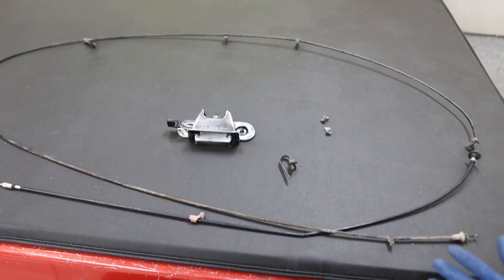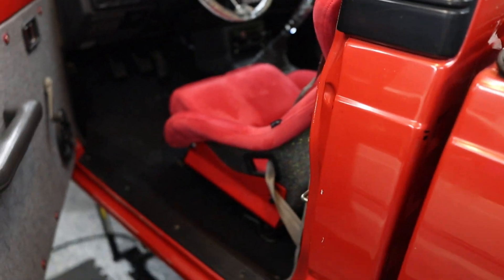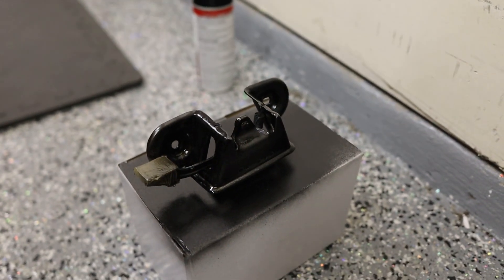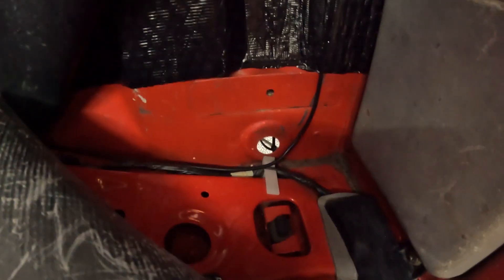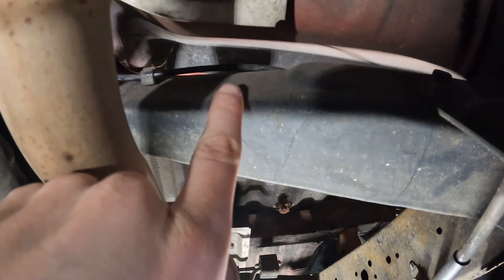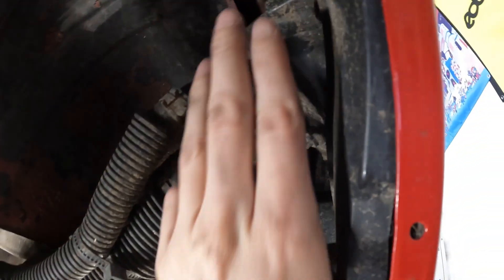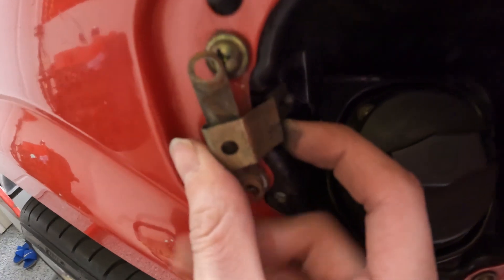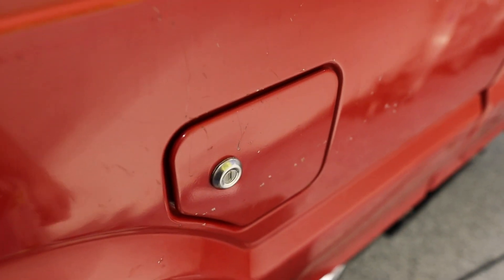OEM Fuel Door Release Install Mazda B2000 B2200 | Flake Garage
Today I'm installing an OEM fuel door release lever in my Mazda B2000 from a donor Mazda B2200.